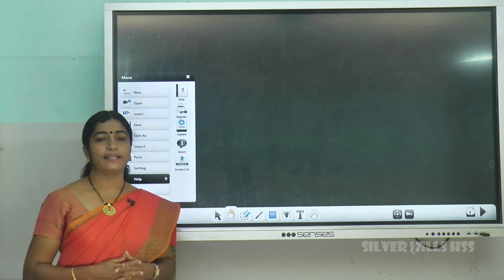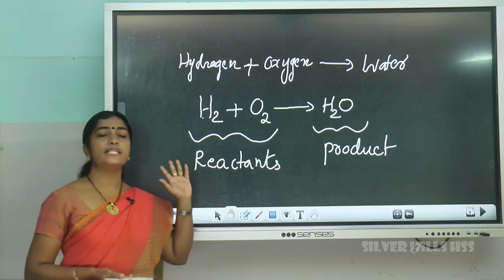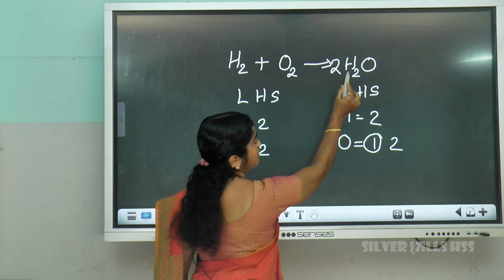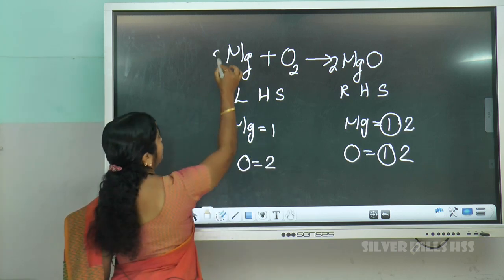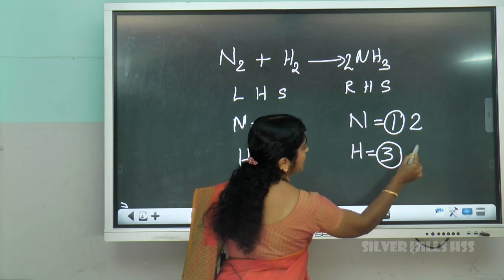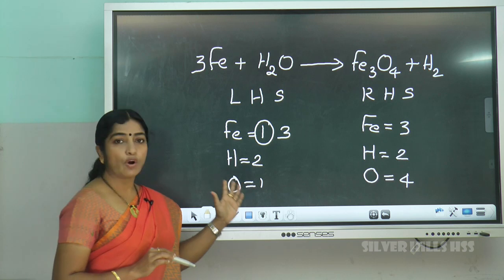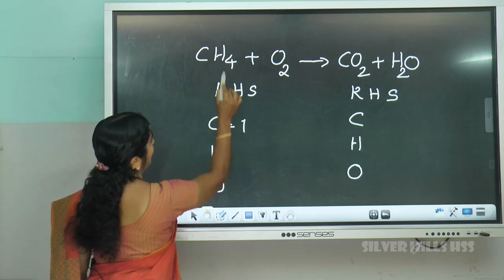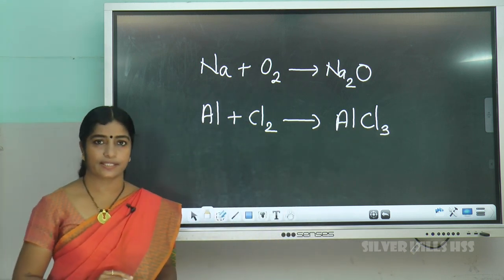SILVER HILLS HSS | Std VIII | Chemistry | BALANCING CHEMICAL EQUATION | Ms Sherly Vijayan K